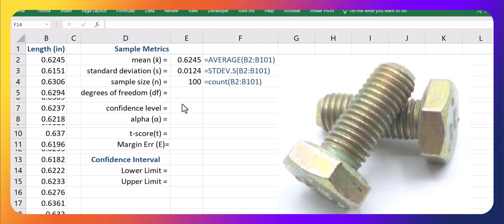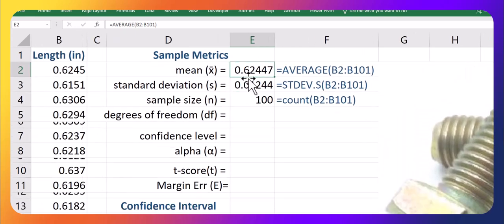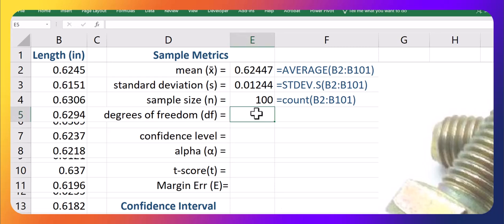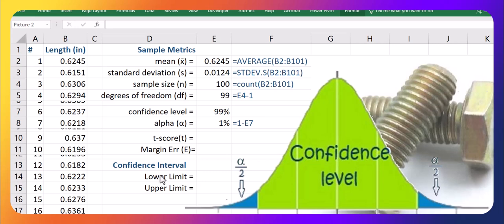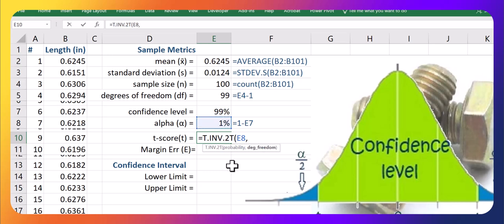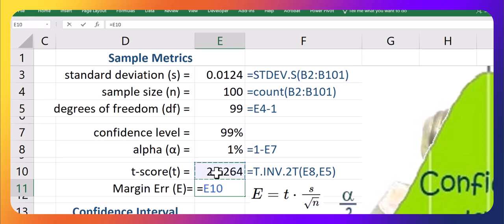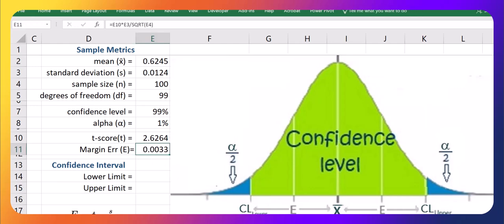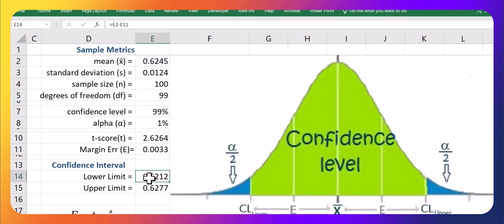How to build a confidence interval using T.INV.2T (for the true mean where sigma is unknown)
This video steps through how to construct a 99% confidence interval when sigma is unknown. We use Excel's T.INV.2T function. A sample of hexagon head screw lengths is analyzed. Want to download the Excel file or know more on this topic? Go to my free openEd book